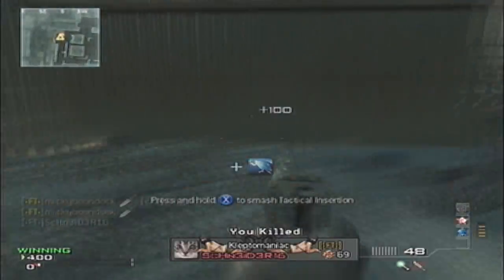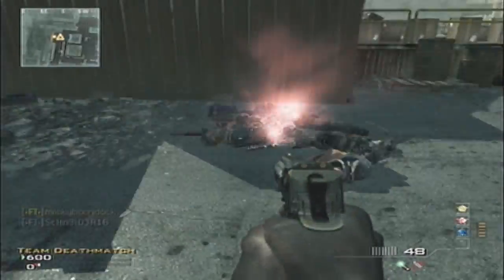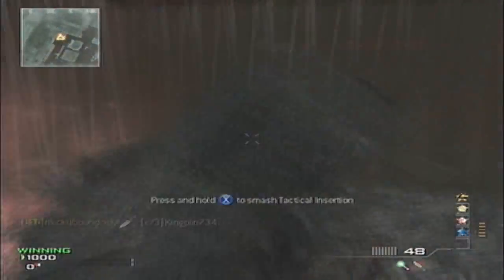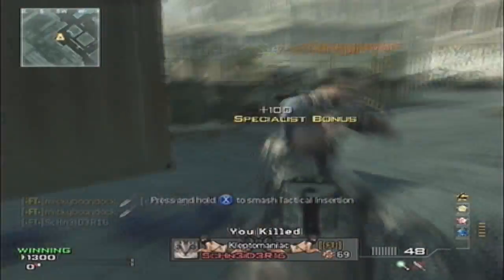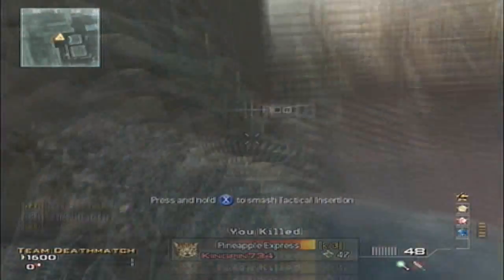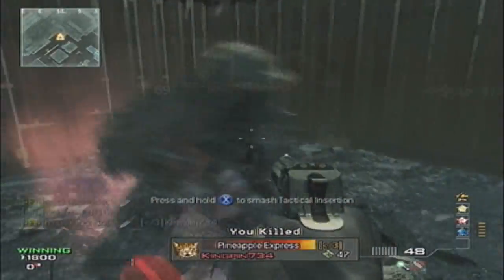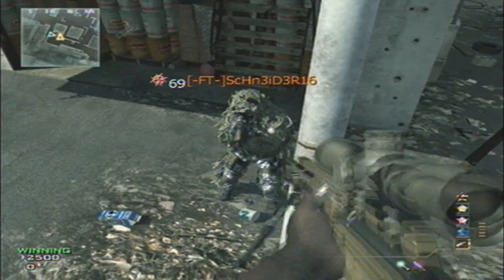MW3 Glitches - *New* On Top and Out Of Map (Bakaara)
today i show you how to get out of and on top of the map bakaara using the elevator glitch, while a moab is exploding. hope you enjoy

comment with a :) before you go!!